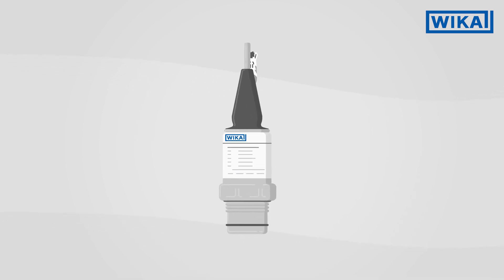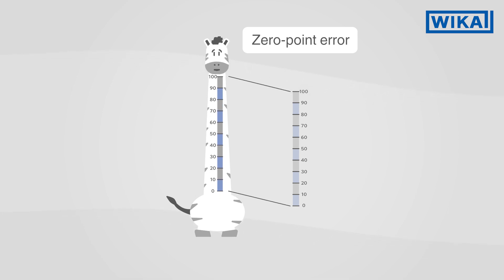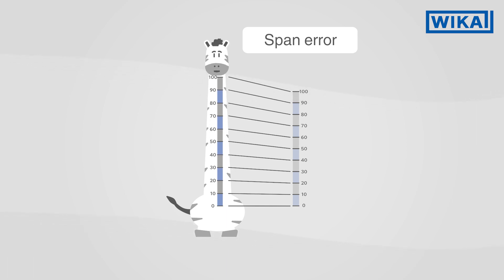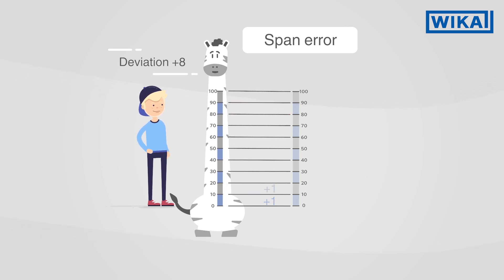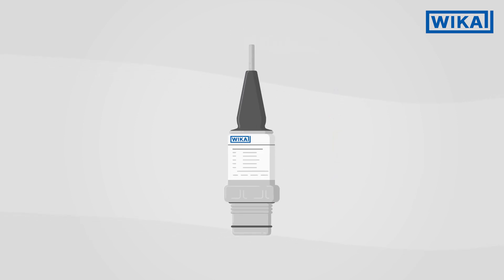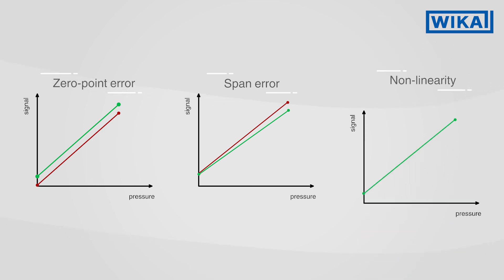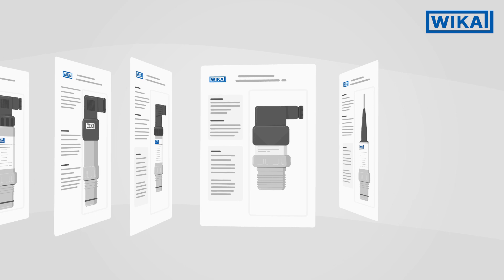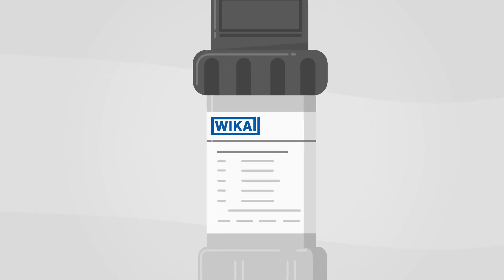Pressure sensor accuracy | 3 common errors | WIKA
What does accuracy actually mean with pressure sensors and how do inaccuracies, as in deviations from the desired measuring result, come about? In the video we explain the most important factors relevant for accuracy for pressure sensors: the zero point error, the span error and the non-linearity. The latter describes the greatest possible deviation of the characteristic curve from a reference straight line. There are different methods to determine the reference straight line. The two most common are the terminal method and the best-fit straight line method (often called BFSL in data sheets). If one compares both methods with each other, the terminal method usually provides a deviation that is twice as large as the best-fit straight line method. A comparison of the non-linearity of electronic pressure measuring instruments from different manufacturers is, therefore, only representative provided the non-linearity is determined using the same method.

00:00 - Intro
00:06 - What is the Accuracy of Pressure Sensors?
00:17 - When is an error in a pressure sensor indicated?
00:40 - What are the three most common sources of errors in pressure sensor accuracy?
00:46 - What is a zero-point error in pressure sensors?
01:04 - What is a span error in pressure sensors?
01:35 - What is a non-linerarity error in pressure sensors?
01:58 - How do the 3 errors affect the measuring process in the pressure sensor?
02:44 - Where can I find the accuracy-relevant information of WIKA pressure sensors?

The interplay of zero point error, span error, non-linearity and other errors − such as hysteresis and non-repeatability − is colloquially referred to as “accuracy”. The term “accuracy” only exists in the user's dictionary. It is not defined in any standard. Nevertheless, it can be found in many of the data sheets for sensors. Unfortunately, there is no common understanding of what accuracy means. There isn't actually “accuracy”, but rather a variety of data relevant to accuracy. All of them together describe the “accuracy” of an instrument. The factors relevant to the accuracy for pressure sensors are uniformly defined across standards. Nevertheless, the manufacturer's information cannot really be compared with each other, since which accuracy specifications and how they are specified in the data sheet is a matter for each manufacturer. An example of this: Accuracy figures are determined statistically, since measuring errors contain both a systematic and a random element. It is necessary to distinguish between the measuring errors specified as “maximum” and “typical”. For a maximum error, it is expected that no single instrument has a greater error than that specified. In fact, the majority of the delivered products should actually have a considerably smaller error. If an error is given with the description “typ.”, which stands for typical, it is to be expected that not every single instrument complies with this accuracy data. In the extreme case, this may mean that an individual instrument has a measuring error several times the specified “typical” error.

🌐 On our website you will find a large selection of pressure sensors

📖 In the WIKA blog you will find interesting articles on the theme of pressure sensors